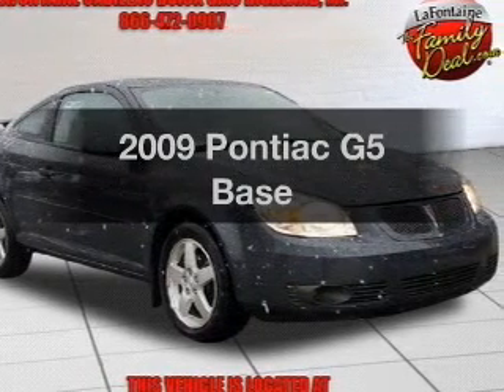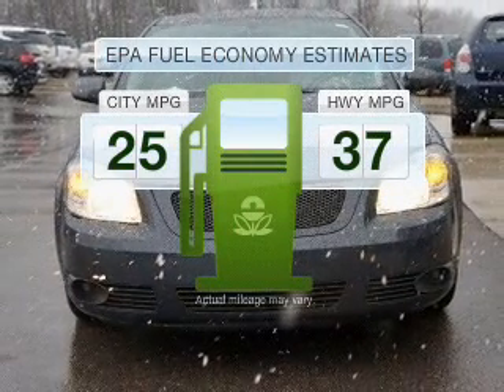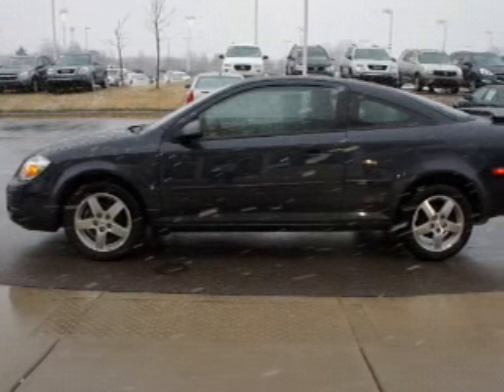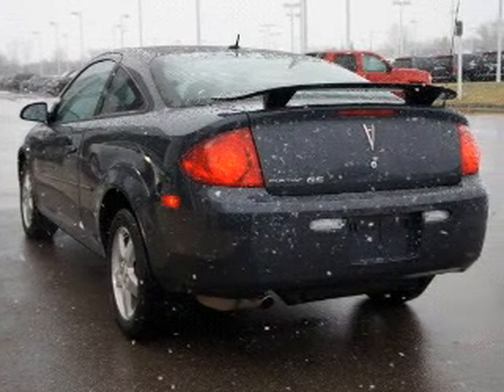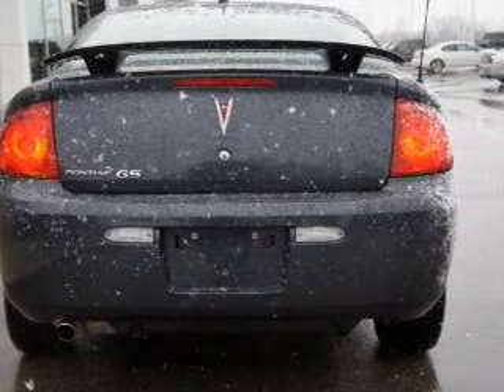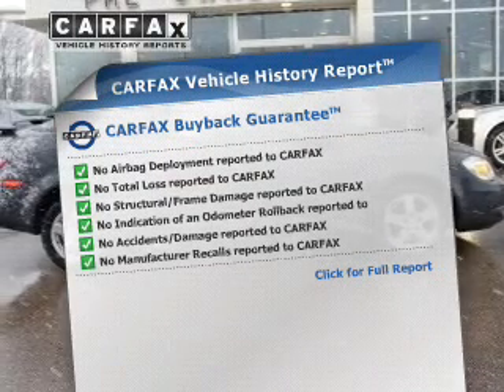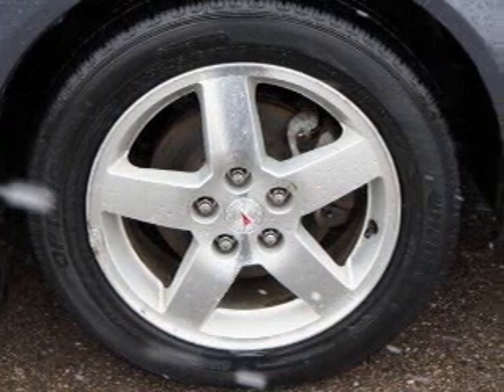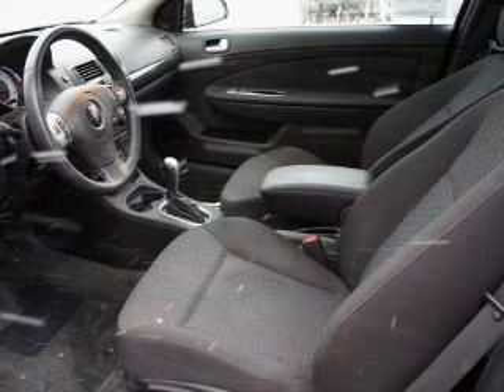2009 Pontiac G5 - Highland MI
Year: 2009
Make: Pontiac
Model: G5
Trim: Base
Engine: 2.2 liter inline 4 cylinder 16 valve MPFI DOHC
Transmission: Automatic
Color: Dark Slate Metallic
Mileage: 34974
Address:
4000 W Highland Rd